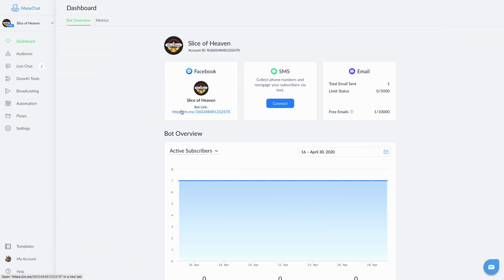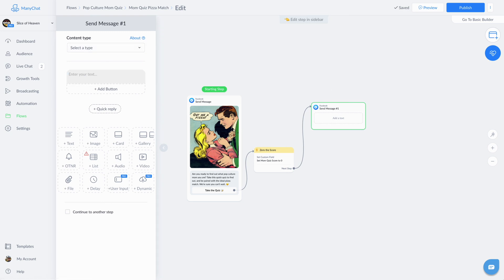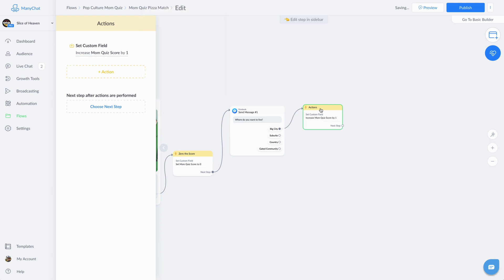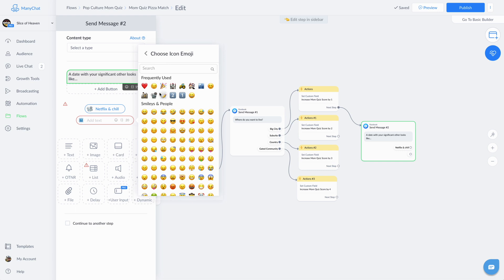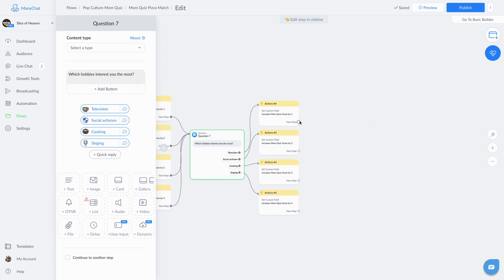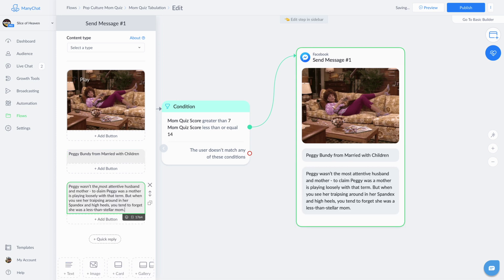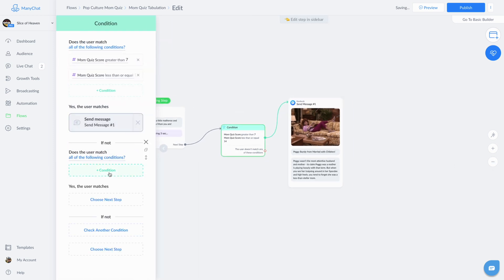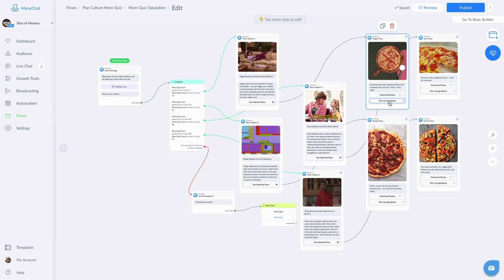Manychat Tutorial: Build a Messenger Quiz with Conditional Logic & More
It's that time of year again: Mother's Day! When we honor our mothers by dressing up like them or wearing their clothes (it's totally normal). Or not. In this Manychat tutorial video, the experts at Manychat show you how to build a conditional logic-based personality quiz that tells users what pop culture mom they have, and then pairs that mom with a particular pizza. Basically, it's an engagement funnel for a pizza restaurant!

This tutorial will show you:
-How to use conditional logic in your Manychat flow
-How to use Manychat custom fields
-Build a Manychat quiz

Not using Manychat? Start today (it's free)!